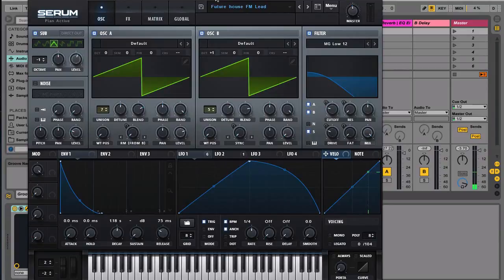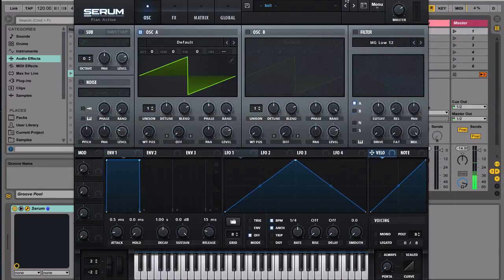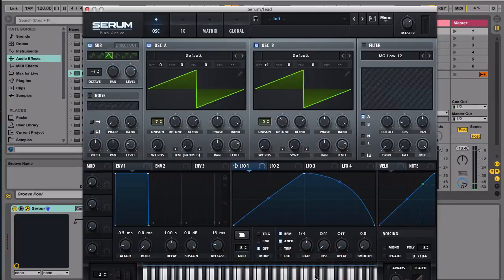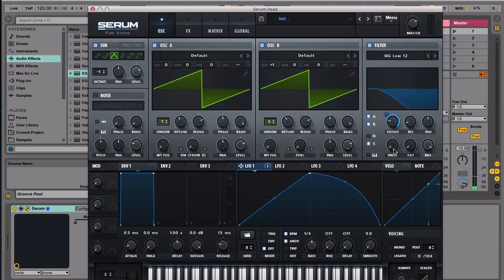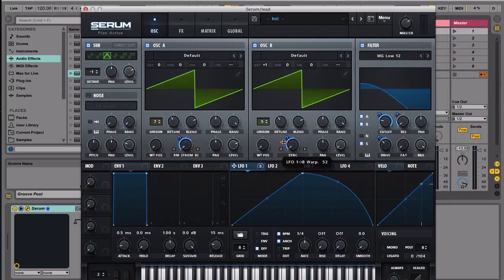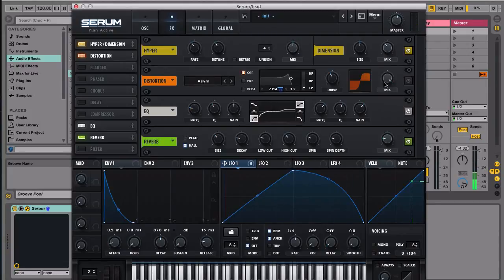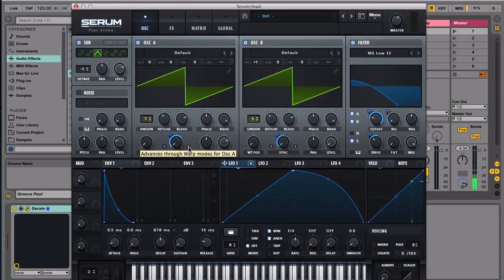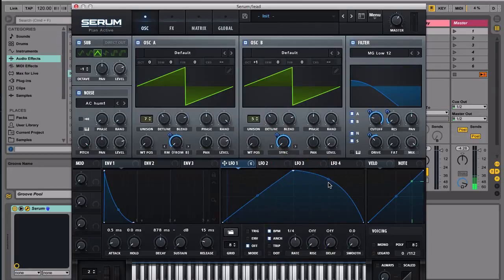Create Netsky & Jauz - Higher FM Lead - SERUM TUTORIAL #4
Tutorial on how to create  lead like Netsky & Jauz - Higher. The idea of this tutorial is to get you started in programming your own sound and get you to understand how Xfer Serum works. So we're not going to try to remake the exact sound.